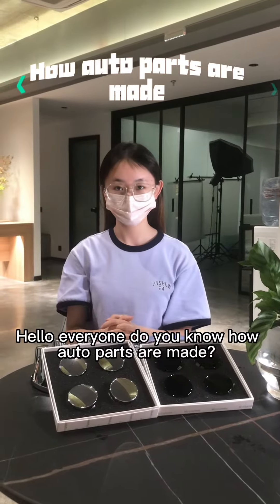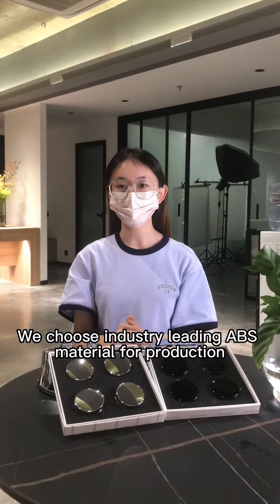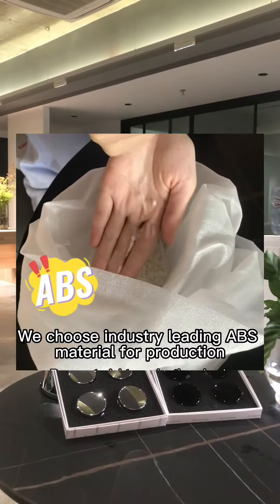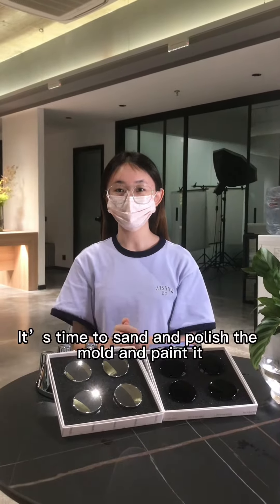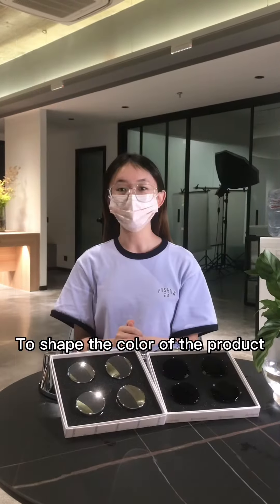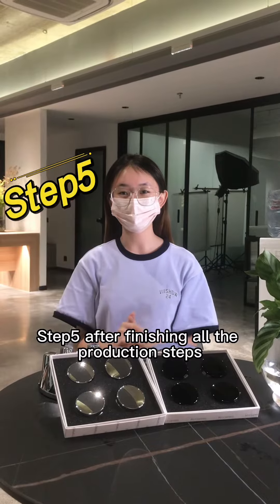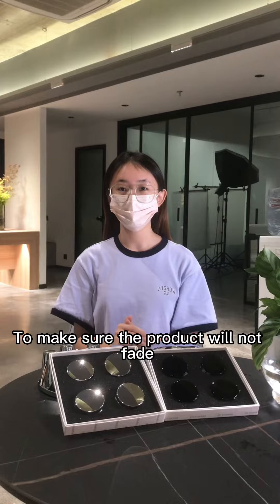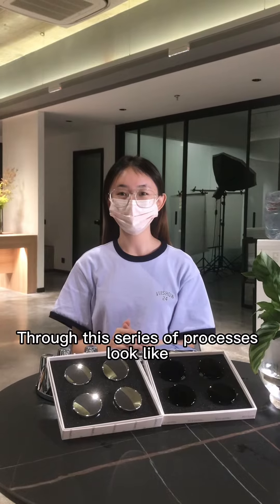Choosing the right auto part for your car!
Hey this is NanGuan Channel Speaking!
New Wheel Center Caps model is coming!
Color: Chrome
Material： ABS
 Welcome to customize!!!
Wheel Center Caps